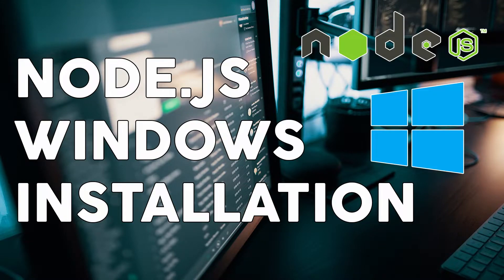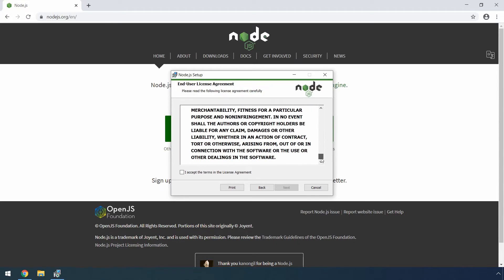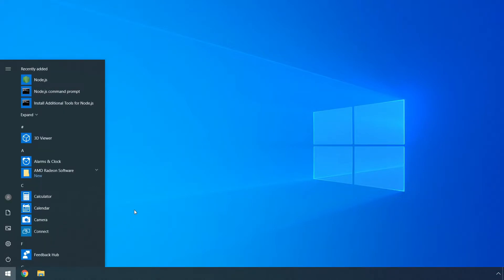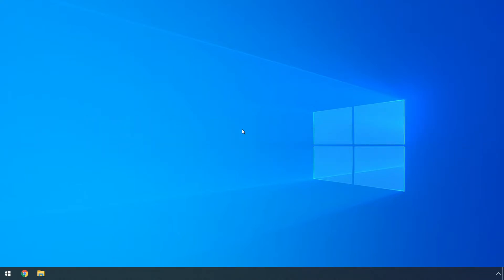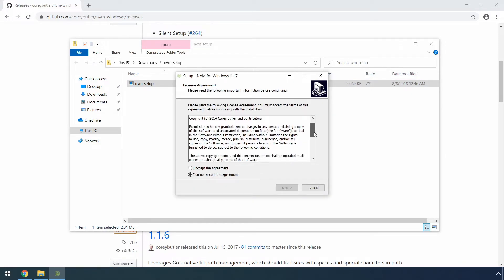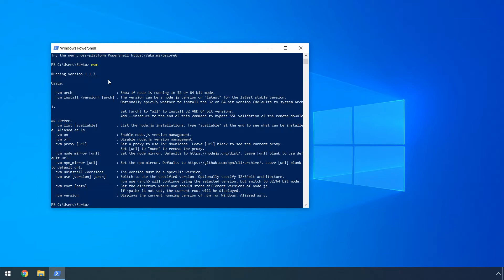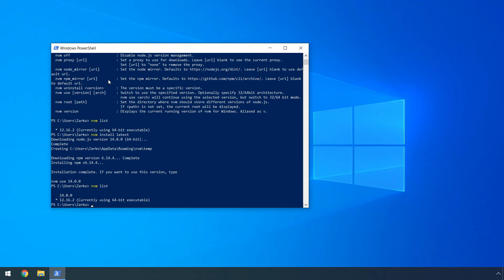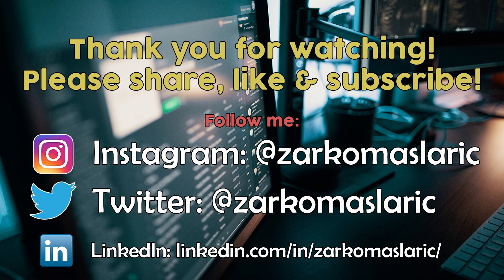Installing Node.js on Windows + Node Version Manager (NVM)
In this video, we will cover two ways of installing Node.js on the Windows operating system.

1) We download and install Node.js for Windows from the official
2) We use nvm (Node Version Manager) to install Node.js on Windows with Powershell

nvm (Node Version Manager) is a Node.js version manager which enables us to easily install, update, manage and change our Node.js version via the command line.

*Video timestamps:*
0:00 Intro
0:30 Installing Node.js via the Official Installer
3:03 Installing Node.js via NVM (Node Version Manager)
7:23 Outro